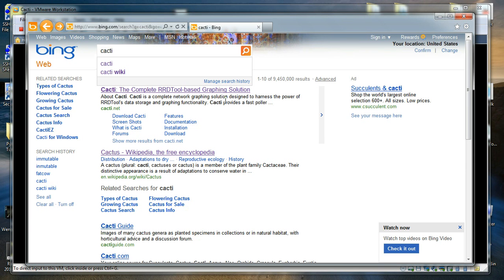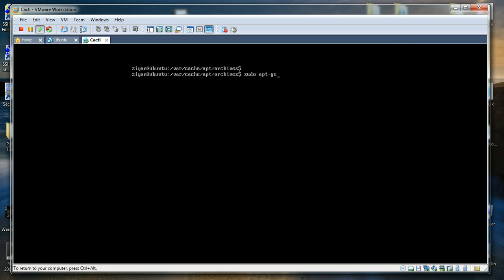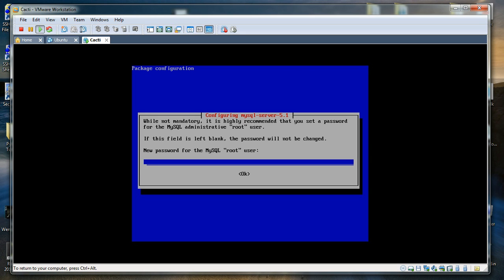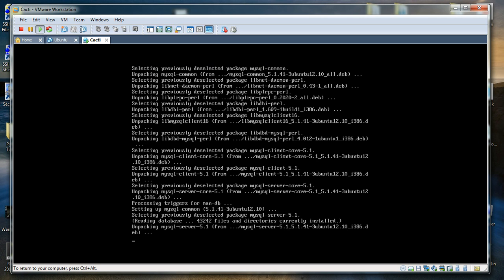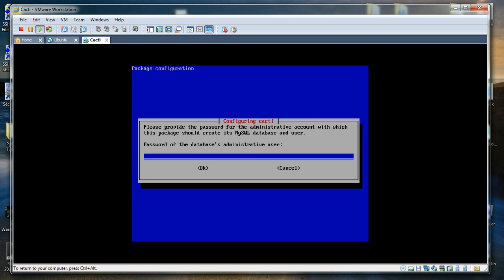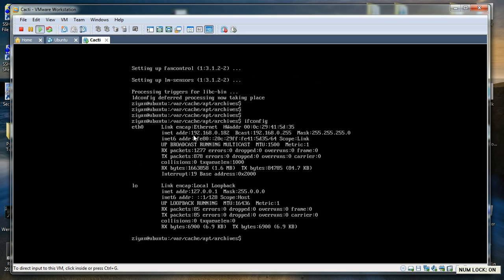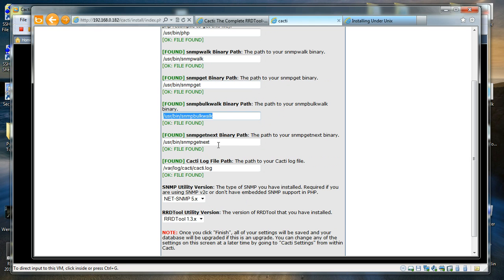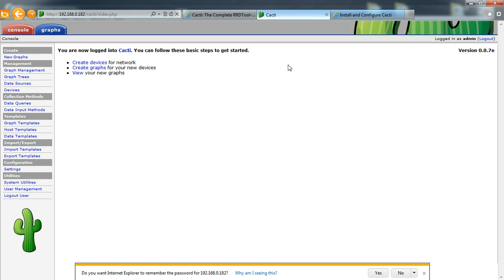Cacti Network Monitoring : Ubuntu : Installing, Configuring and Adding Devices to Map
This video describes the installation of Cacti in Ubuntu which is a Debian distribution. Cacti is a PHP based web graphing tool that is free to download and install. Cacti could be practically installed in any operating system, but the easiest and cheapest would be to have a Linux distribution such as Ubuntu.

Once the installation is complete, you are taken in to a practical environment where few ports of a real-world 3com switch is added in to the graphing. Then a tree the new device is added in to the 'Default Tree' as a 'Host'. Individual graphs can be added using 'Graph' option over there.

Few minutes after adding the device, the newly developed graphs are starting to show up.

Follow this link to know answers for the following:

01. Why should I use cacti-spine?
02. Created device, but device status is 'unknown', and doesn't change...
03. What if we have a lot of devices to monitor?
04. Every thing went quite OK, but graphs not shown?